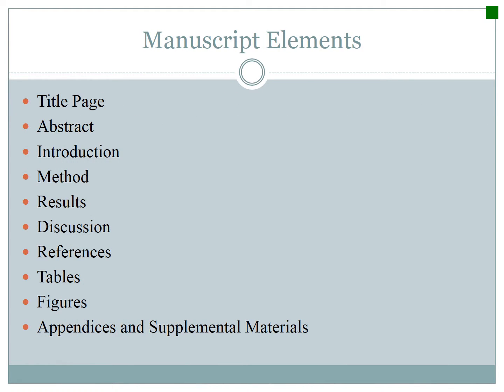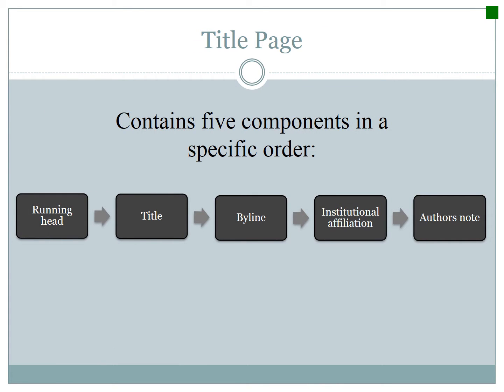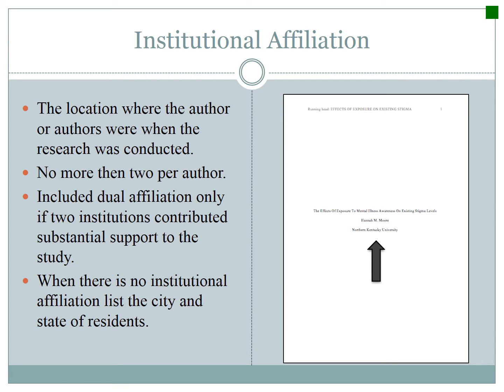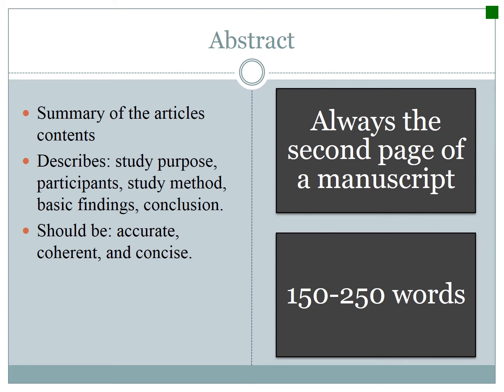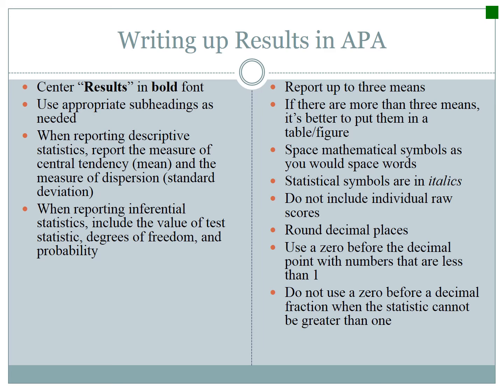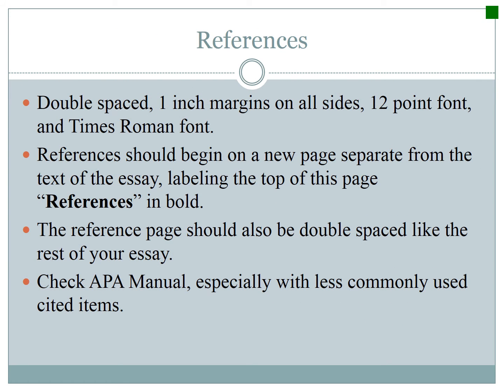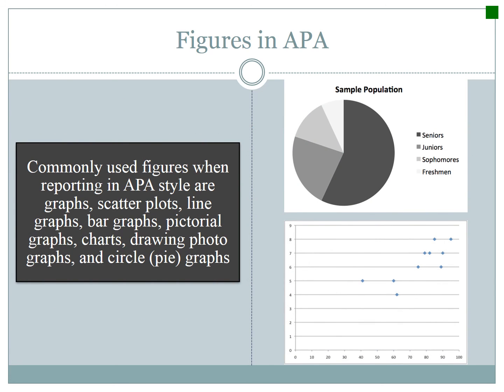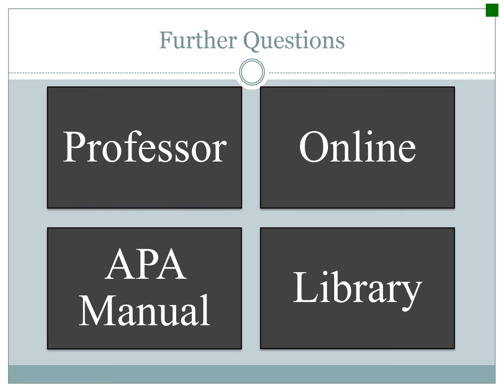How To Write A Manuscript In APA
Here is a detailed video of a step by step process on how to write a manuscript in APA format.